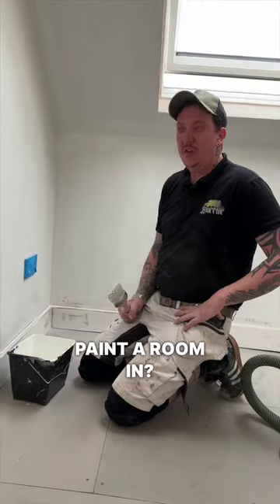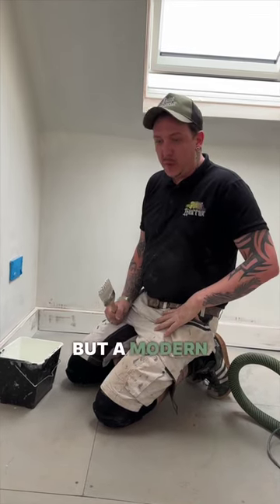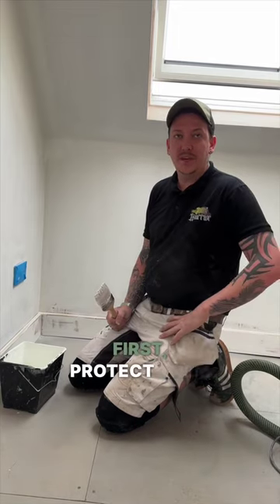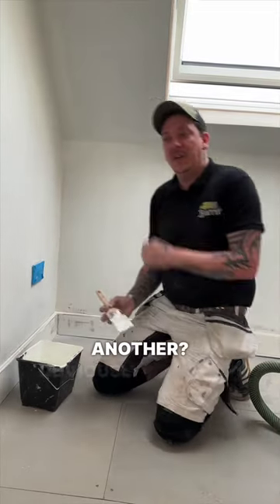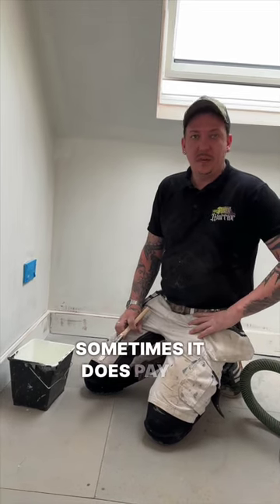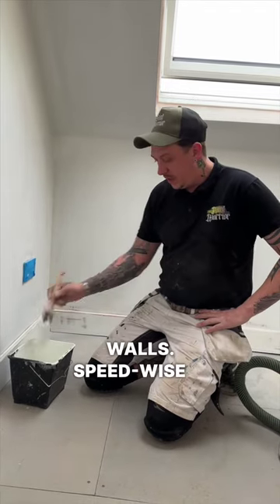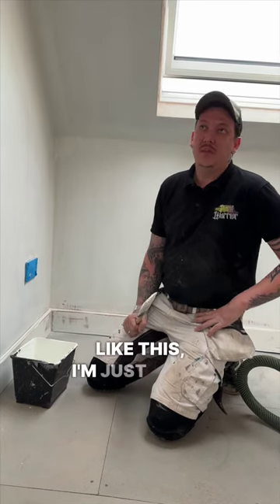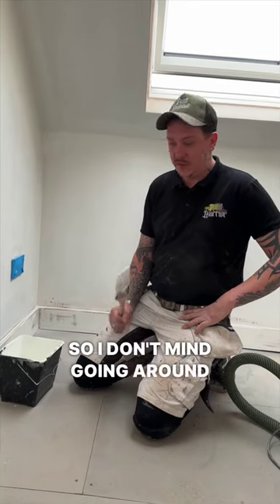How to paint a room FAST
Paint Warrior talks you through his best methods 🎨

Join us as we bring you along the journey of our first renovation series, Verified Build #001, where we'll be renovating a £500,000 property in Uttoxeter from top to bottom.

The property that we're renovating was previously one large family home, until the previous owners downsized and converted one end of the property into a small cottage.

Here's what we're doing across both properties with our community and the support of some amazing brands:

🔥 2 full new heating systems
️⚡2 Full house rewires + smart tech
🪟 Installing new windows and doors throughout
 🍳2 New kitchens
 🛁2 New bathrooms + 2 downstairs WCs
🚿 1 En-suite
 🏠New flooring throughout
 🪴2 New gardens including paving
 🪟4 Roof windows
 🎨Painting & Decorating top to bottom

👉Baxi: Delivering innovative, energy efficient heating solutions and award winning customer support since 1866

👉Glazing Hub: Taking the pain out of getting new windows, doors, bi-folds and lanterns installed in your home

👉Roca: Offering a range of stylish bathroom products to suit all budgets for over 100 years

👉Schneider Electric: Empowering all to make the most of their energy and resources, bridging progress and sustainability for all